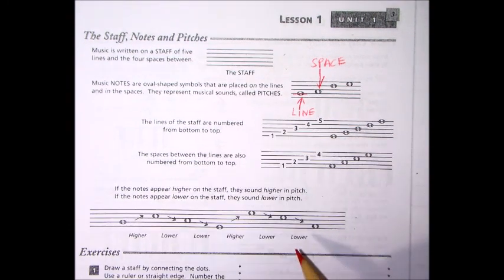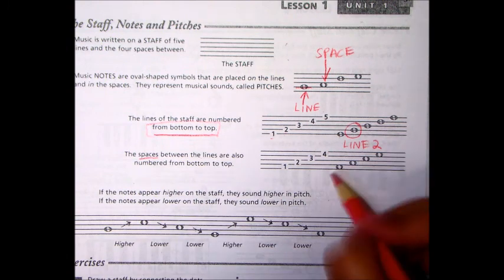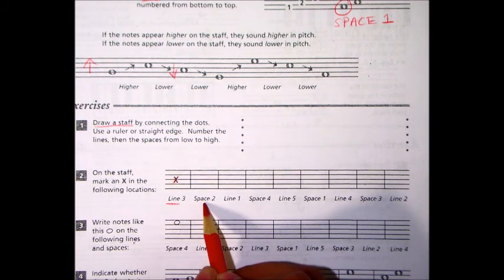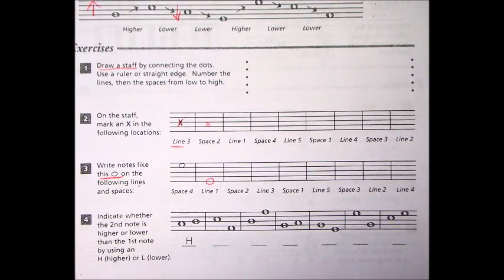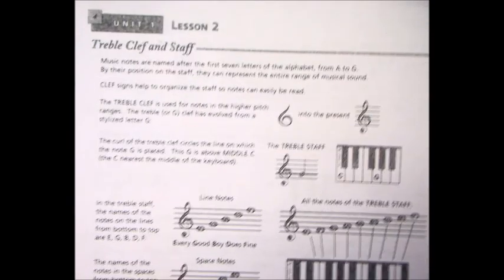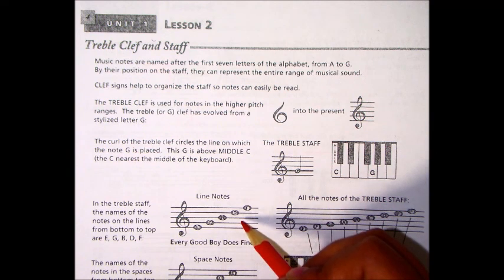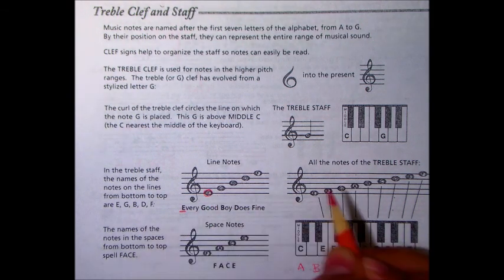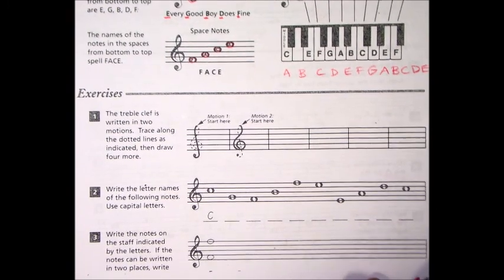Alfred unit 1-4, Part 1